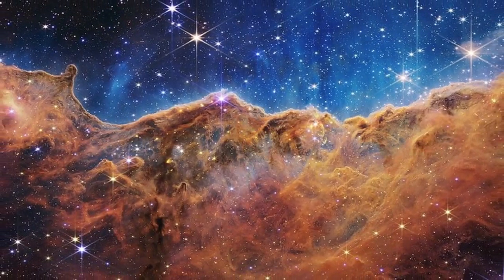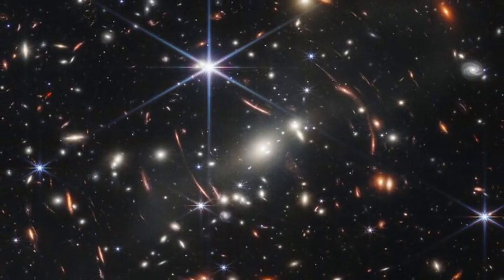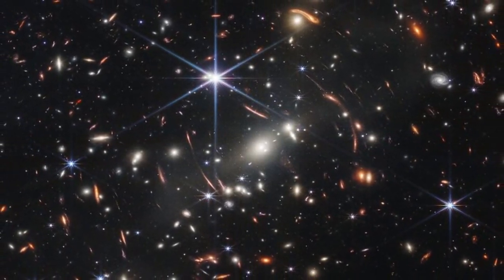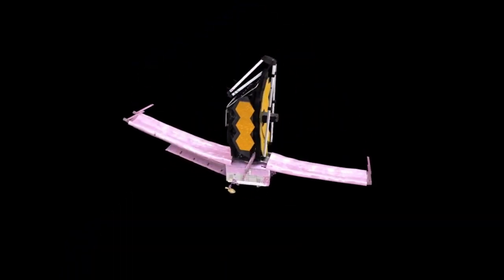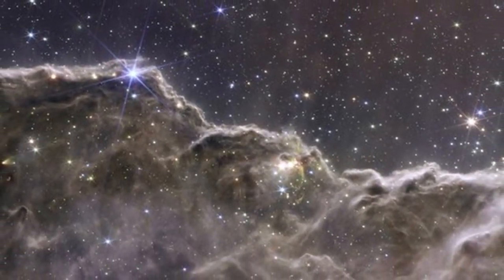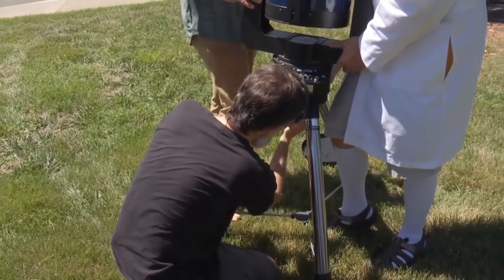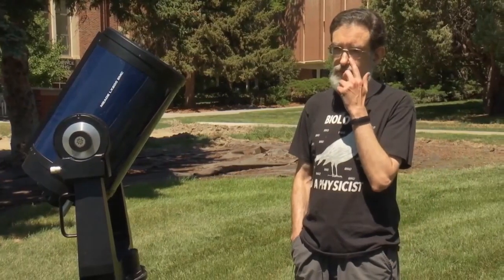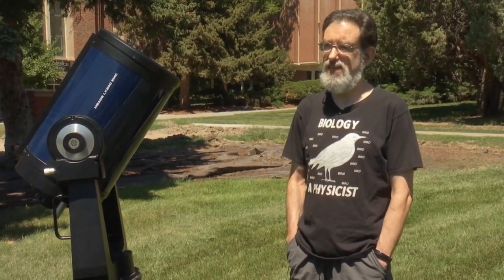Montana astronomers weigh in on significance of James Webb Space Telescope images